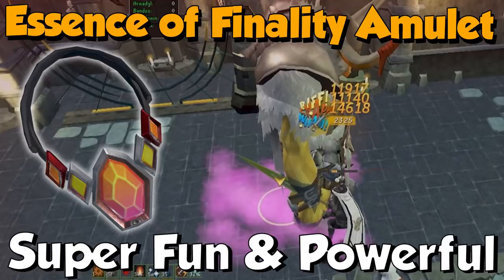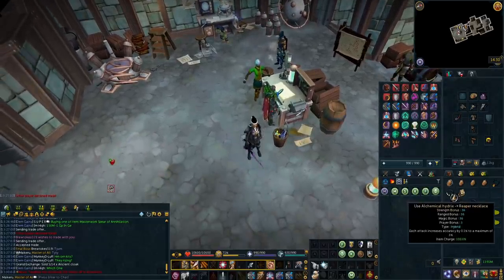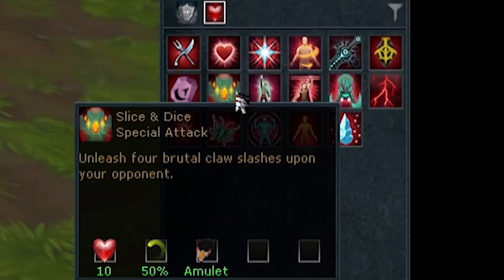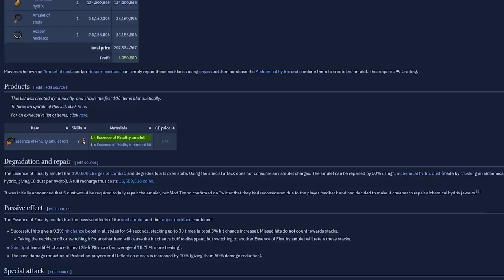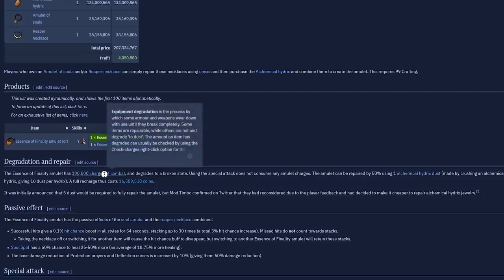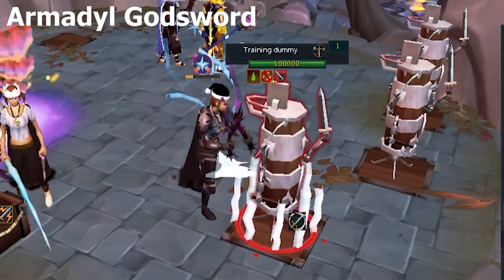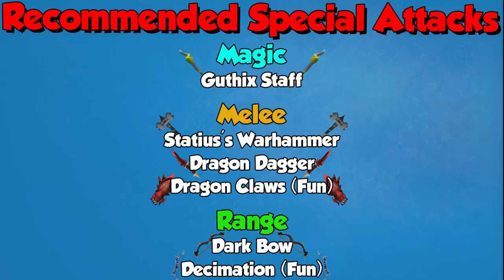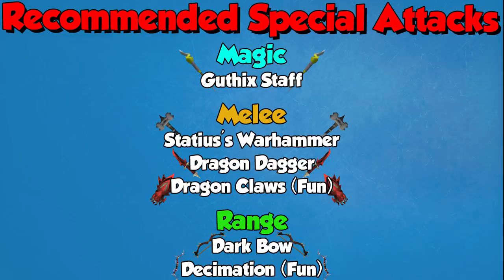Essence of Finality - The Best Amulet In-Game! [Runescape 3] Fun & Powerful!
This is my video talking about & testing the new Essence of Finality amulet for PVM! I go into my recommended specs I would use, alongside showcase some! Enjoy!